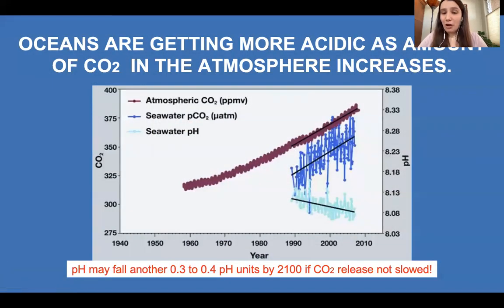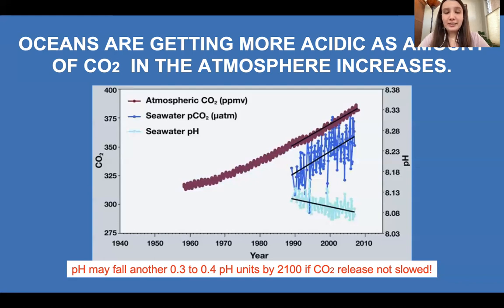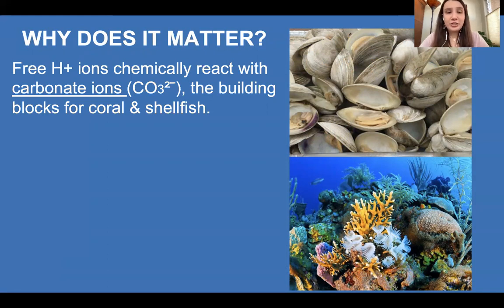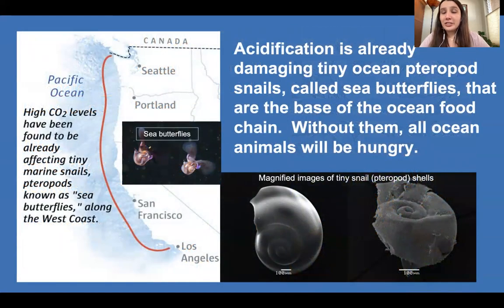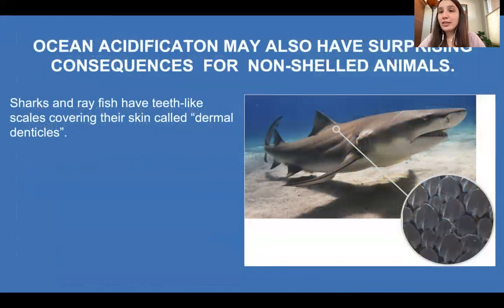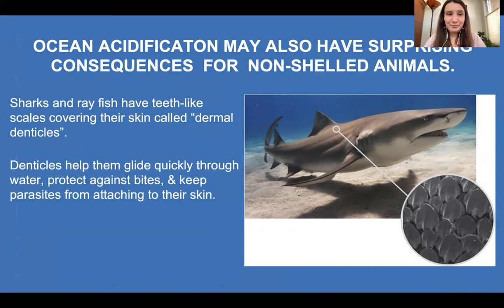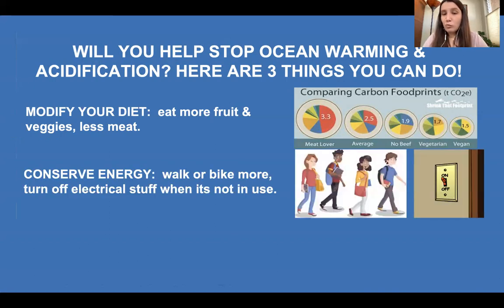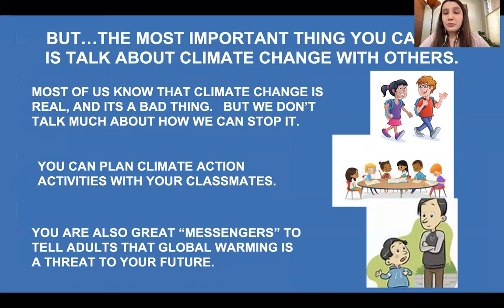STAY COOL Ocean Acidification Lesson 2 - Part 2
This is the fourth of four recorded climate change educational lessons designed for 6th graders. Lesson 2, part 1 is presented by Scripps Institution of Oceanography (SIO) graduate student Erica Ferrer. These lessons were created to teach San Diego area 6th graders about climate change and the impacts on the ocean.